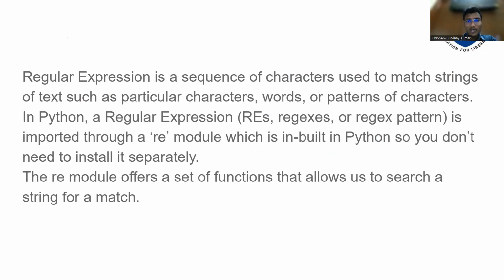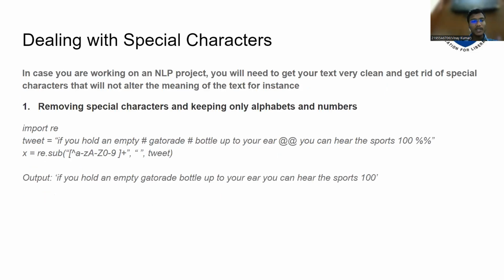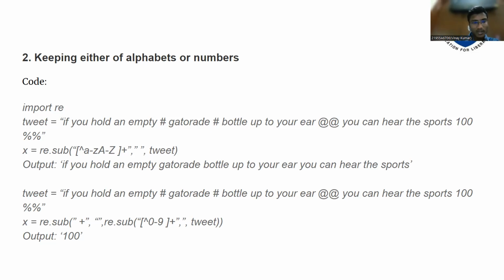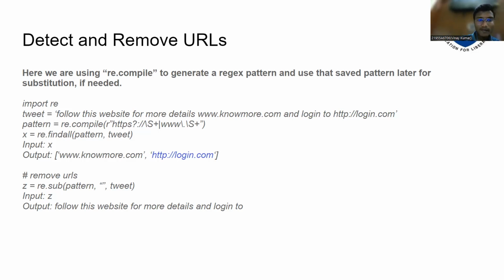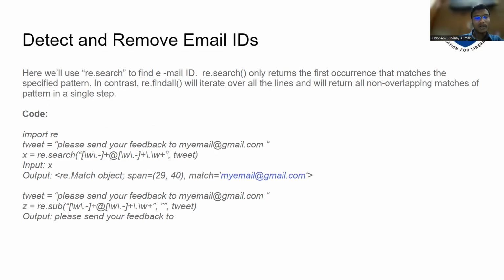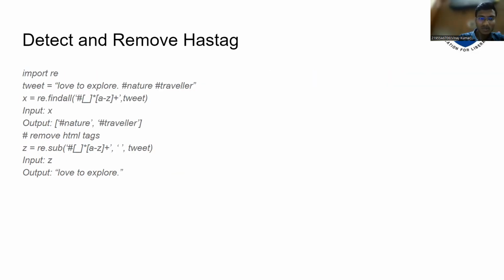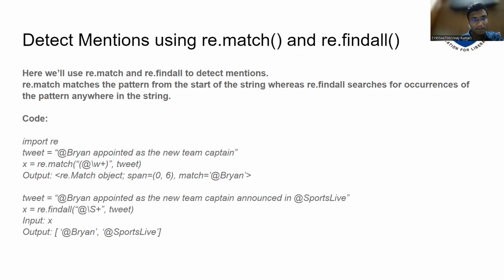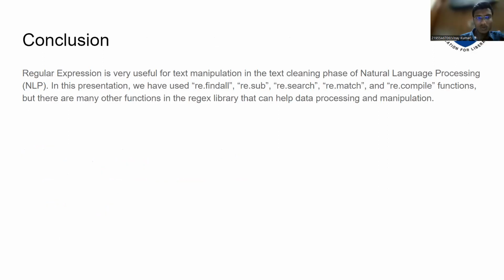IARE | DWP - RegEx matching | Concept Video